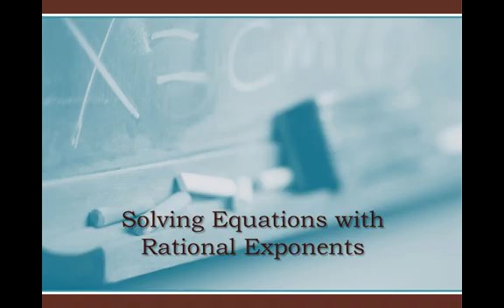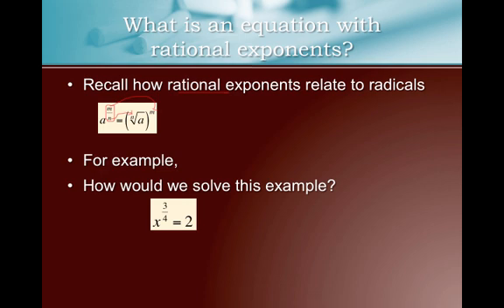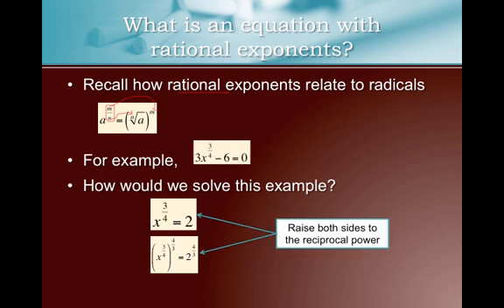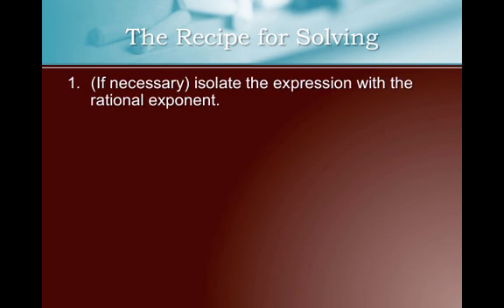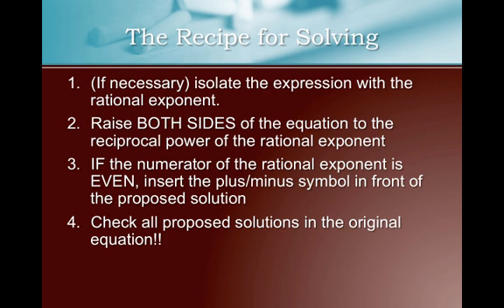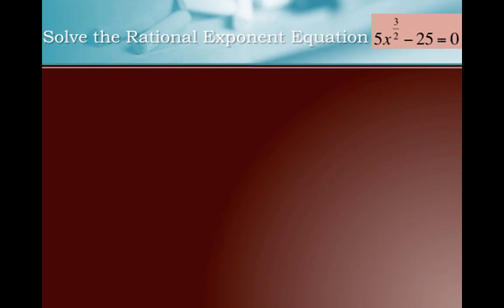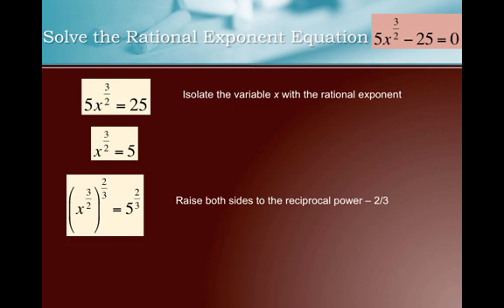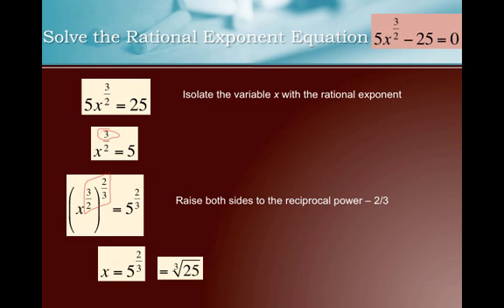Lecture - Rational Exponents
Table of Contents:

00:00 - Solving Equations with Rational Exponents
00:07 - What is an equation with rational exponents?
01:52 - The Recipe for Solving
03:20 - Solve the Rational Exponent Equation